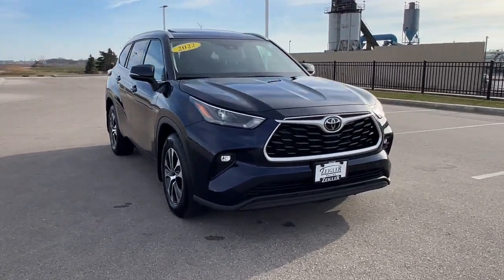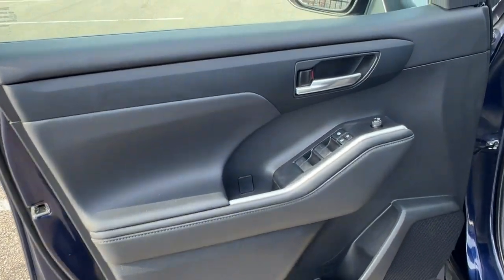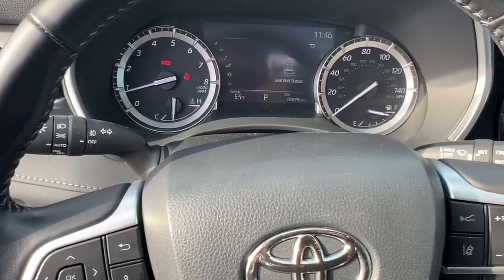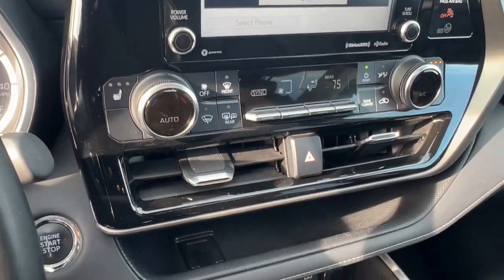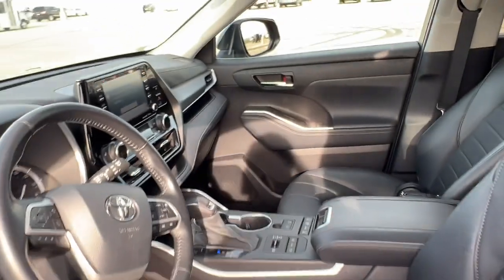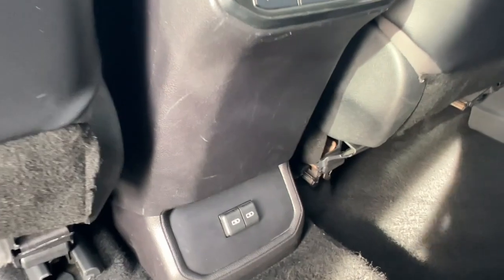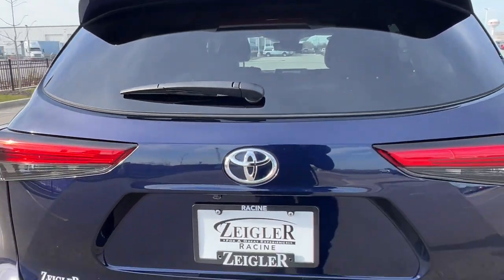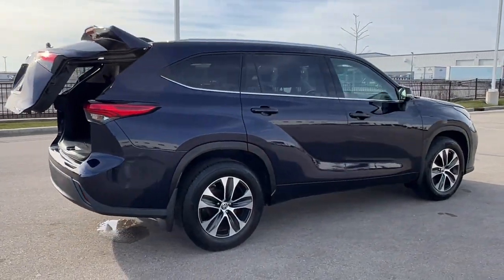2022 Toyota Highlander Mount Pleasant, Racine, Kenosha , Burlington, Milwaukee P10800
Blueprint Used 2022 Toyota Highlander XLE available in 1701 SE Frontage Rd., Mt. Pleasant, Wisconsin at Zeigler Honda of Racine. Servicing the Mount Pleasant, Racine, Kenosha , Burlington, Milwaukee area.

2022 Toyota Highlander XLE - Stock#: P10800

1 OWNER NO ACCIDENTS!brbrbrAWD ++ APPLE CARPLAY ANDROID AUTO BLUETOOTH BACKUP CAMERA KEYLESS ENTRY SUNROOF POWER LIFTGATE HEATED SEATS 3RD ROW SEATING ROOF RAILS 3.003 Axle Ratio 3rd row seats: split-bench 6 Speakers Air Conditioning AM/FM radio: SiriusXM Apple CarPlay/Android Auto Auto High-beam Headlights Auto-dimming Rear-View mirror Automatic temperature control Brake assist Bumpers: body-color Delay-off headlights Driver door bin Driver vanity mirror Electronic Stability Control Exterior Parking Camera Rear Four wheel independent suspension Front Bucket Seats Front Center Armrest Front dual zone A/C Front fog lights Front reading lights Fully automatic headlights Garage door transmitter: HomeLink Heated door mirrors Heated Front Bucket Seats Heated front seats Illuminated entry Leather Shift Knob Outside temperature display Overhead console Panic alarm Passenger door bin Passenger vanity mirror Power door mirrors Power driver seat Power Liftgate Power moonroof Power passenger seat Power steering Power windows Radio: Audio Plus Rear air conditioning Rear reading lights Rear window defroster Rear window wiper Reclining 3rd row seat Remote keyless entry Roof rack: rails only Security system SofTex Seat Trim Speed control Speed-sensing steering Split folding rear seat Spoiler Steering wheel mounted audio controls Tachometer Telescoping steering wheel Tilt steering wheel Traction control Trip computer Turn signal indicator mirrors Variably intermittent wipers Wheels: 18 Machined-Finish Alloy.brbrbr2022 Blueprint Toyota Highlander XLE FOR A GREAT EXPERIENCE visit Zeigler Honda of Racine because we take pride in treating our customers like family ensuring that your experience is one that you will never forget. We have 4.7 Google Rating! Making our store the highest rated Honda dealer in the state of Wisconsin! Every vehicle has been through a multi-point safety inspection and professionally cleaned and disinfected for your protection. With a convenient location off of I-94 at exit 333; we are proud to serve customers in Racine Sturtevant Caledonia Mount Pleasant Union Grove Burlington Kenosha Bristol Waukesha Milwaukee Oak Creek and many other surrounding areas! Our Sales Consultants are Factory Certified and have earned some of the highest customer satisfaction ratings in Southeast Wisconsin. We specialize in New Honda Certified Pre-Owned Honda as well as many other makes and models that fit all budgets and prices. We offer affordable purchase and leasing options. If you are traveling from Waukegan Gurnee Naperville Pleasant Prairie Antioch Fox Lake or even Madison feel free to browse our entire inventory of new or pre-owned vehicles right from your home: zeiglerhondaracine.com. Even if we dont have the exact vehicle in our inventory we will gladly bring one in for you and still guarantee the lowest price possible. A little further than a hop skip or a jump? We can arrange shipping & delivery! Price may exclude certification added accessories and/or packages certain taxes $399 doc fee charges and/or fees. Dealer is not responsible for pricing errors although we strive to be accurate we are human. The value of used vehicles varies with mileage usage and condition. Book values should be considered estimates only. Some of our used vehicles may be subject to unrepaired safety recalls. Check for a vehicles unrepaired recalls by VIN See dealer for complete details.